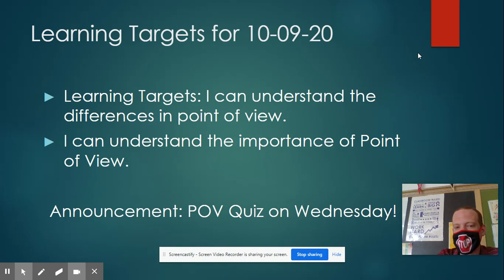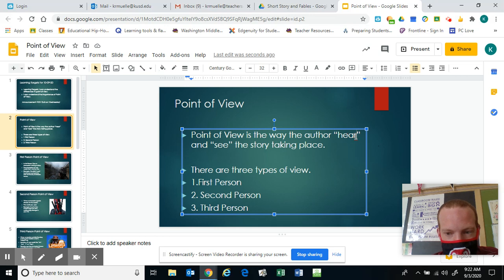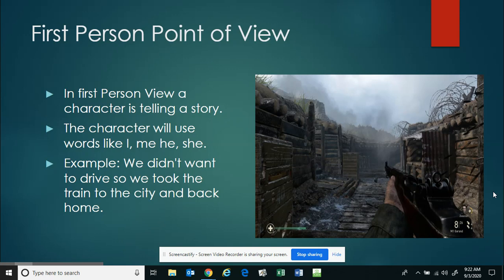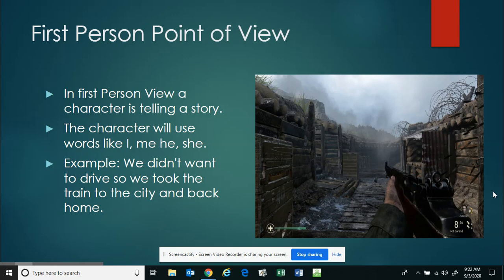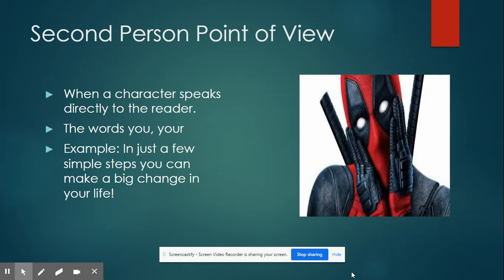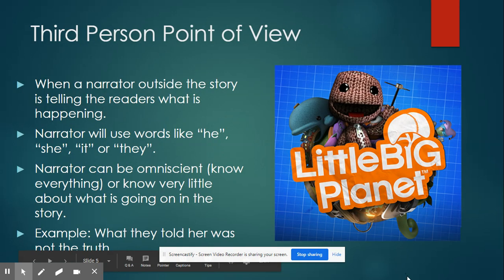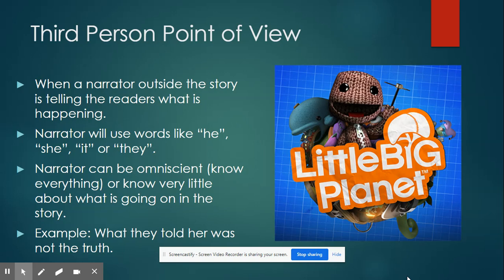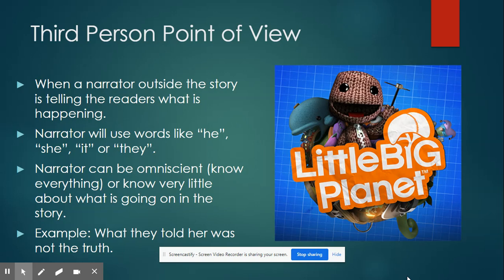Point of View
Notes on Point of View